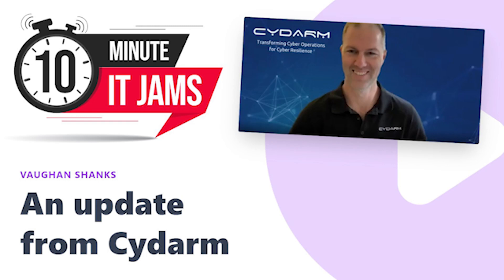10 Minute IT Jams - An update from Cydarm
Speaker: Vaughan Shanks, CEO, Cydarm.

In this episode of "10-Minute IT Jams," host Zach welcomes Vaughan Shanks, CEO of Sidearm, to dive into the world of cyber resilience and efficient security operations. Vaughan explains how Sidearm's platform enables organizations to tailor their security solutions to their specific needs using evidence-based approaches and integrated playbooks, helping teams respond effectively to the increasing frequency and sophistication of cyber threats. He discusses the importance of collaboration and access control within the Sidearm platform, highlighting features that empower less experienced staff to become productive quickly while reducing cognitive burdens during high-pressure incidents.Vaughan also addresses the latest trends in cyber threats, including the surge in ransomware and business email compromise, the impact of remote and hybrid work on security, and the growing challenge of compliance as regulatory demands rise. The conversation touches on Sidearm’s ongoing product enhancements, such as advancing playbook orchestration and improving user serviceability, and Vaughan shares the best ways new partners or enterprises can connect with Sidearm for demos or trials. This episode provides a comprehensive look at how companies can strengthen their cyber defenses and adapt to the ever-evolving digital landscape.